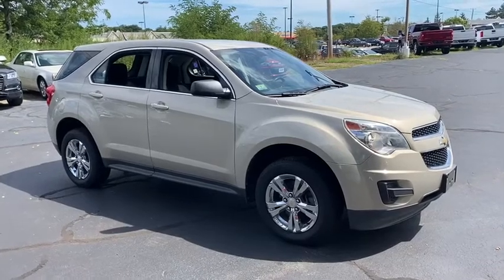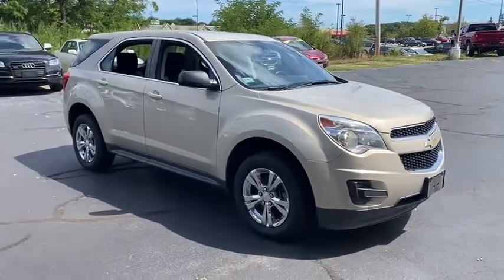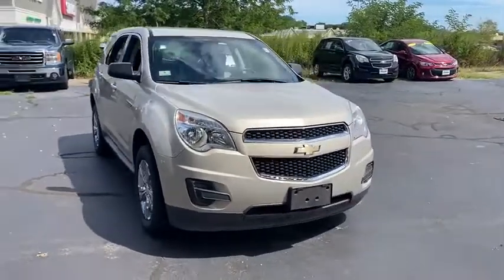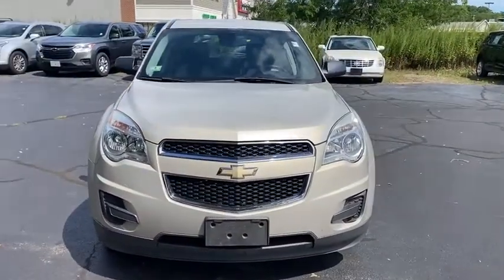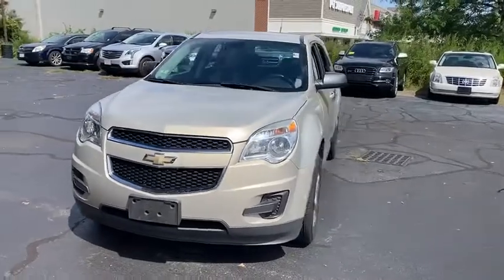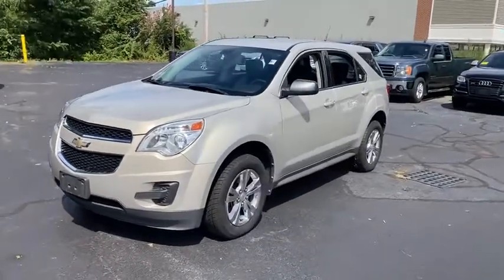2011 Chevrolet Equinox Plymouth, Kingston, Carver, Bourne, Middleborough, MA TRK20279B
Gold Mist Metallic Used 2011 Chevrolet Equinox available in Plymouth, Massachusetts at Tracy Chevrolet Cadillac. Servicing the Kingston, Carver, Bourne, Middleborough, MA area.